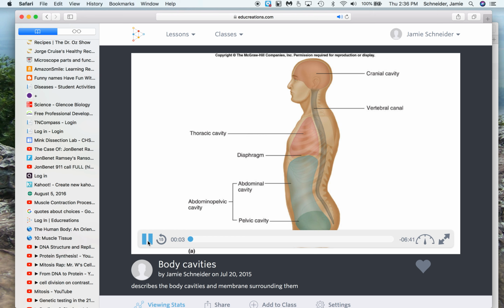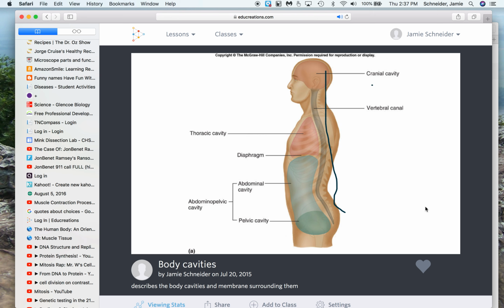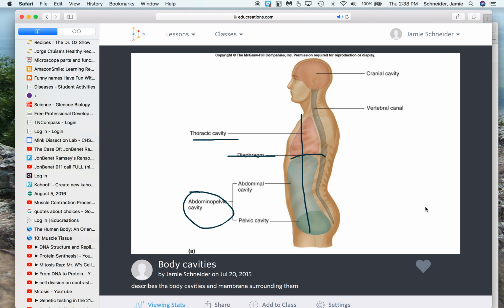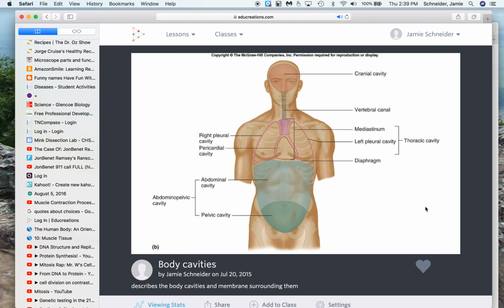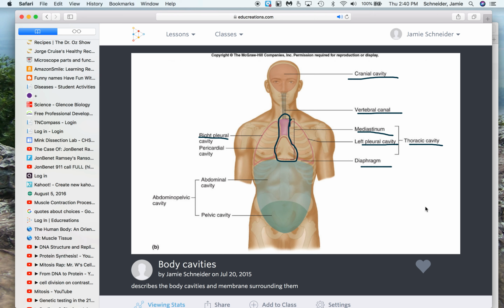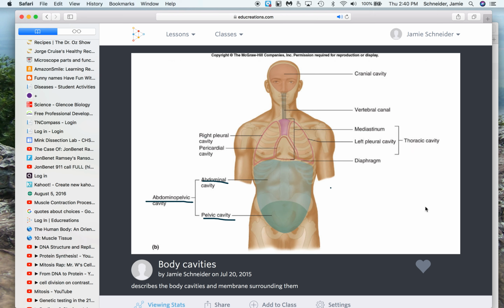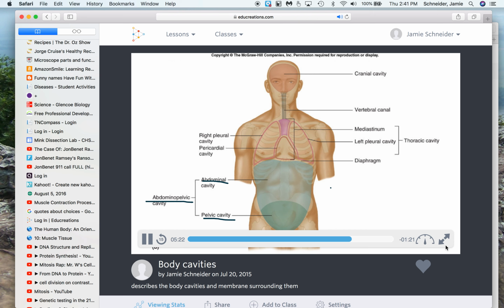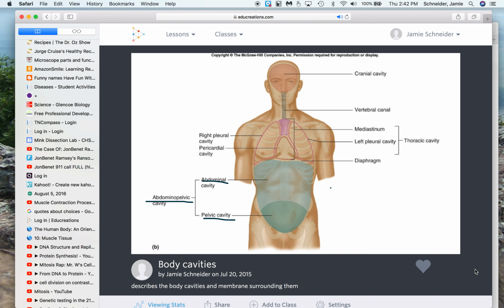chapter one body cavities